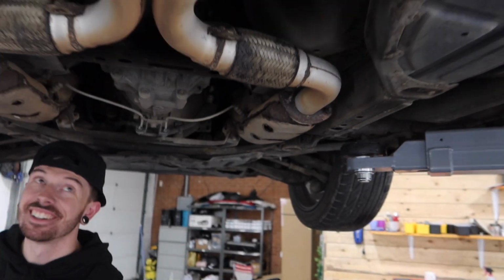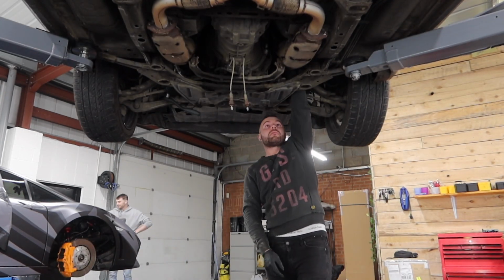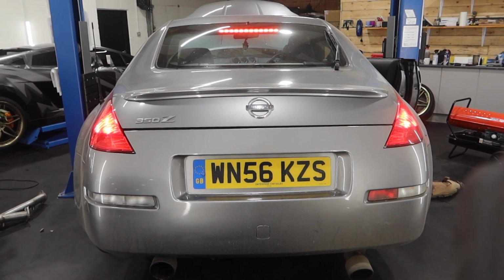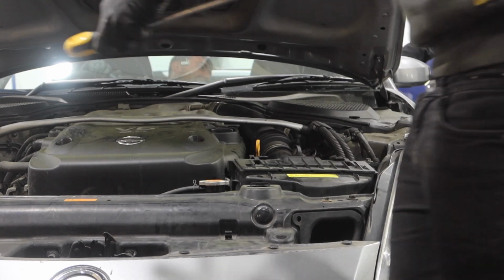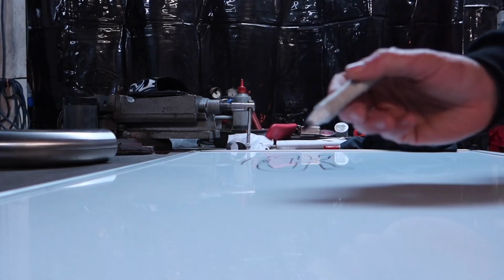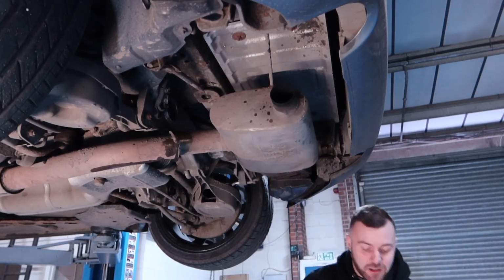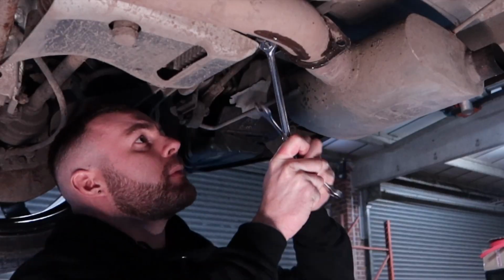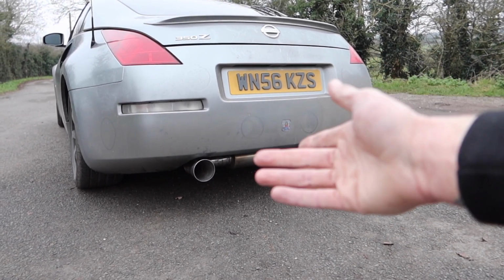I STRAIGHT PIPED MY 350Z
My 350Z was sounding a bit boring so it was time to get the catalytic converters removed and replaced with some decat pipes to unleash those straightpipe v6 sounds!